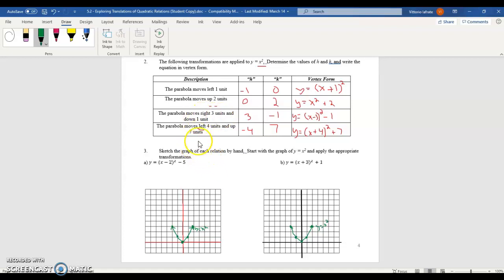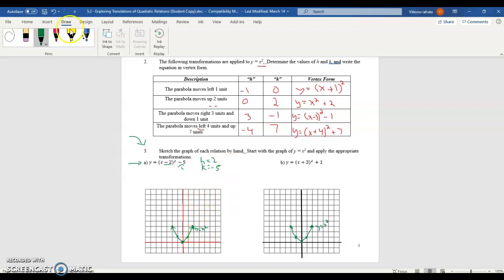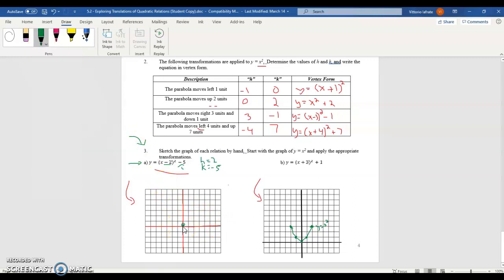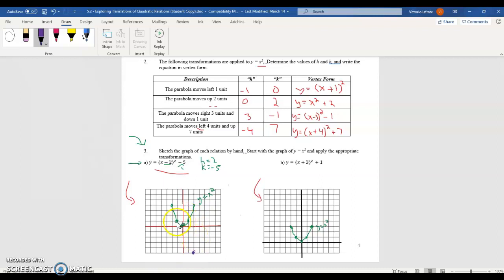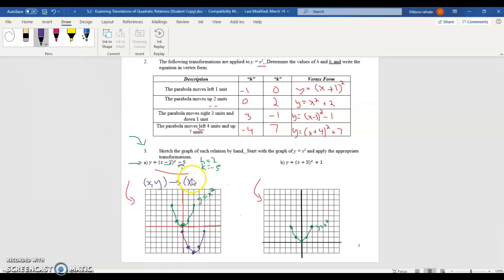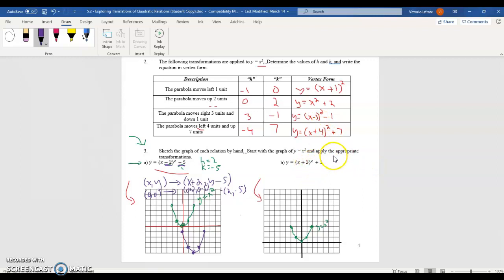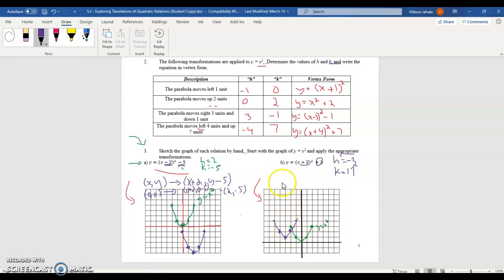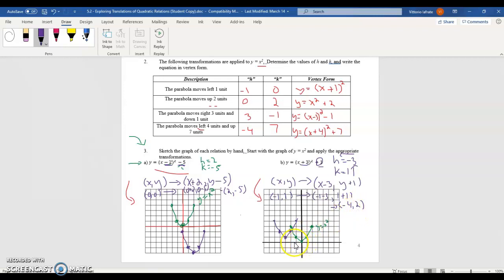Lesson 5.2 part 4 (10 math)